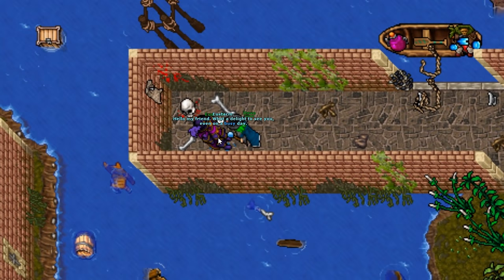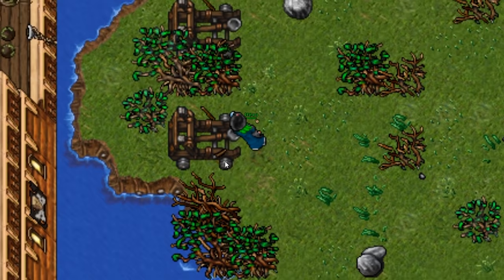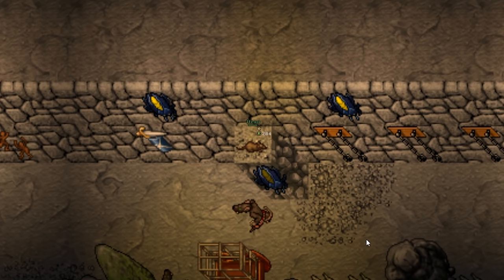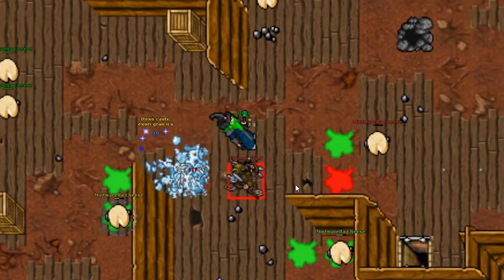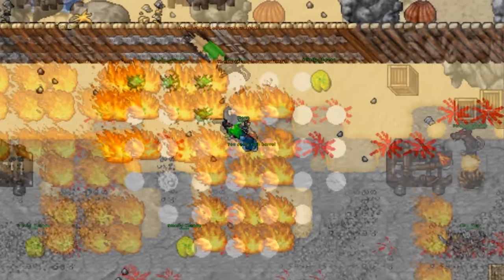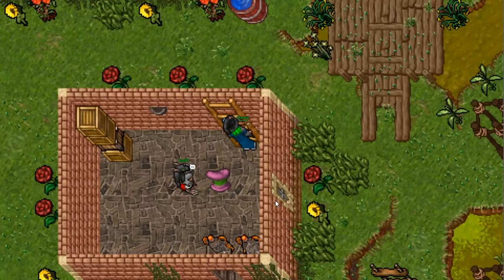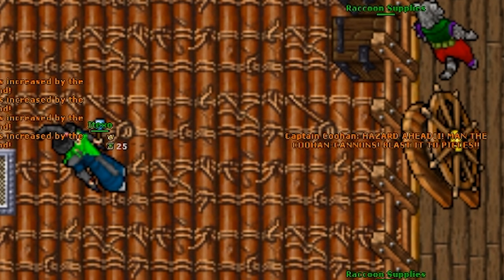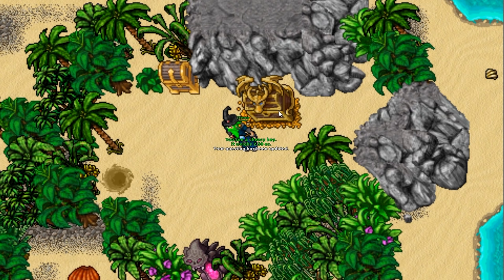A PIRATE'S TAIL: COMPLETE questline (FULL SPOILER)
This is the spoiler of the new quest introduced in Tibia's Winter Update of 2020.